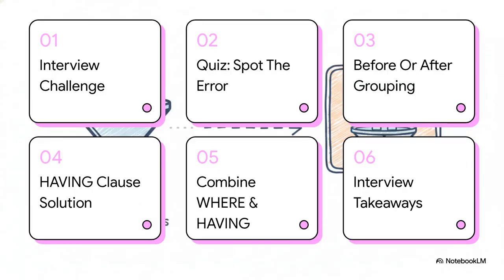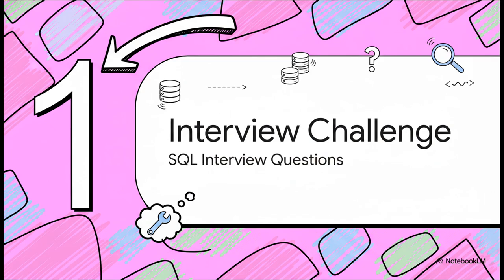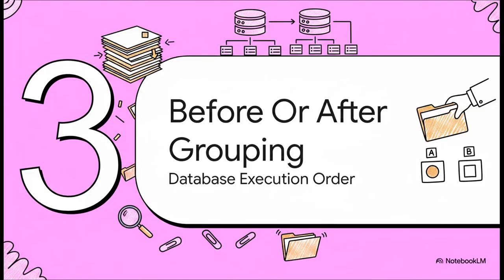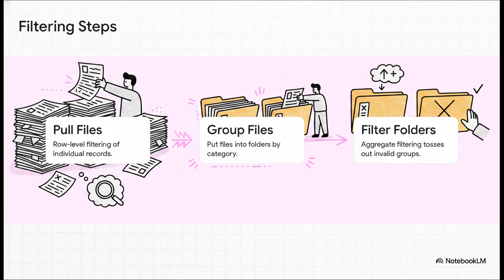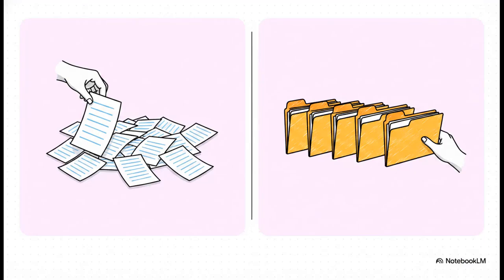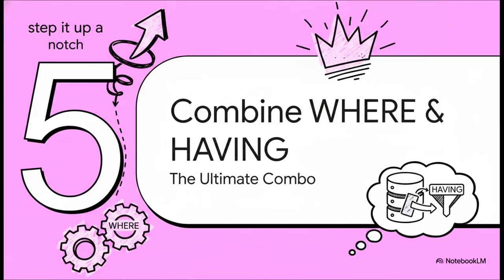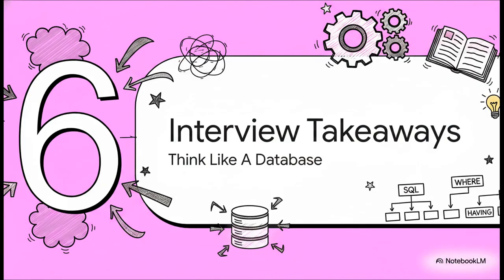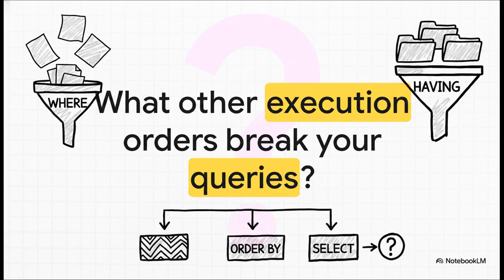DAY - 4 - Mastering WHERE vs HAVING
This is an Explanatory video, focusing on the explanations for usage of WHERE vs HAVING statements